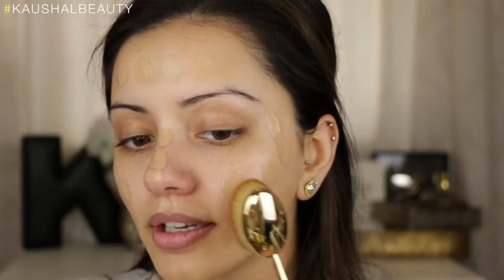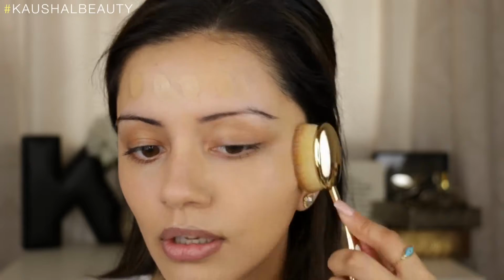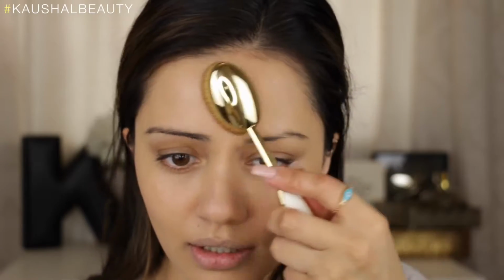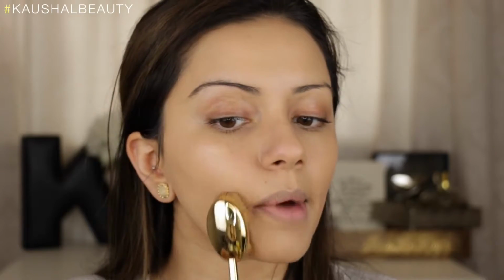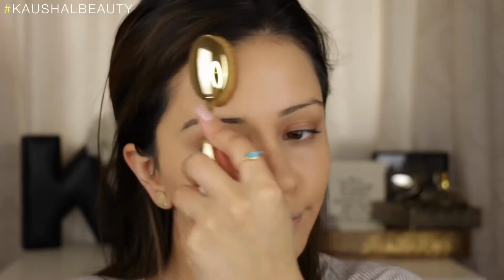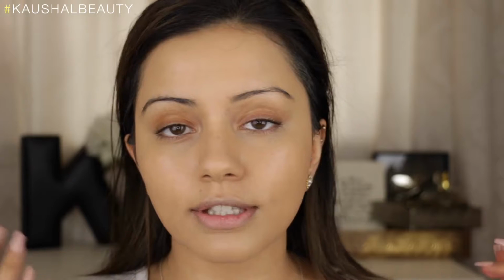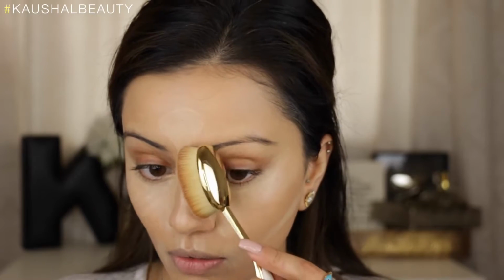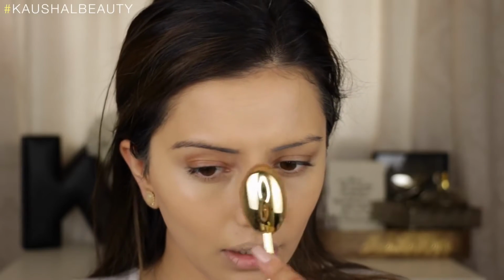Artis Oval 7 Brush First Impression + DEMO + Review